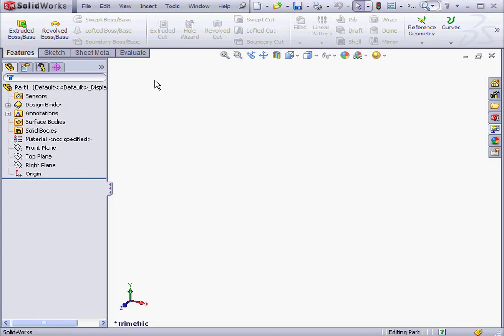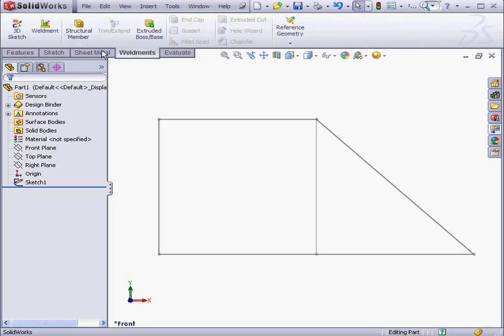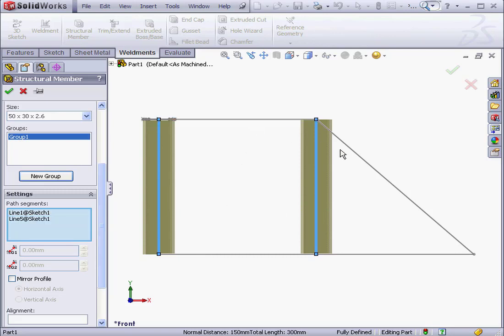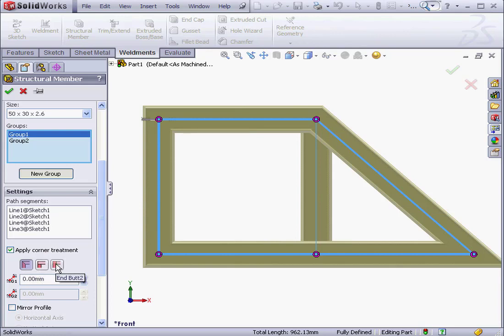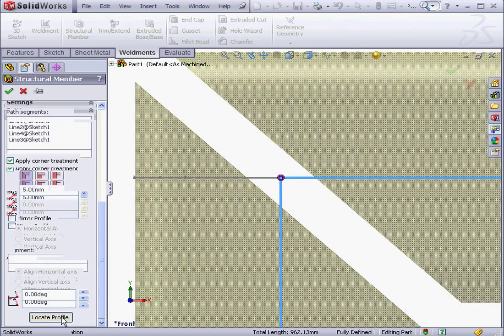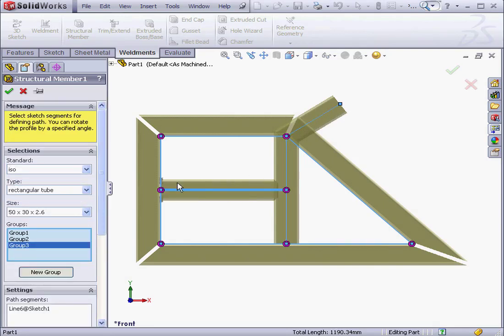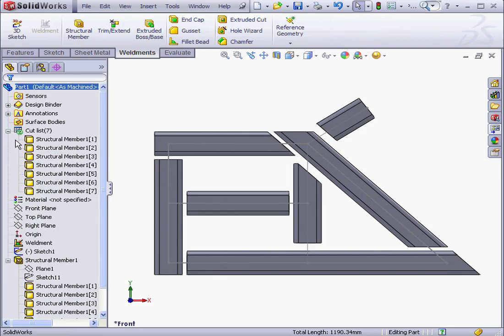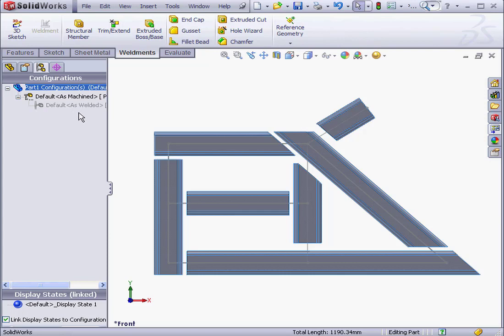SOLIDWORKS Weldment 01 ( Structural Member )